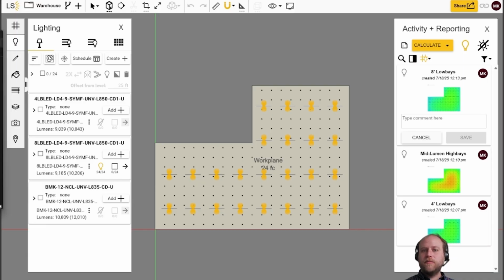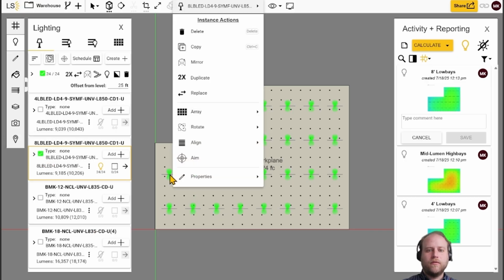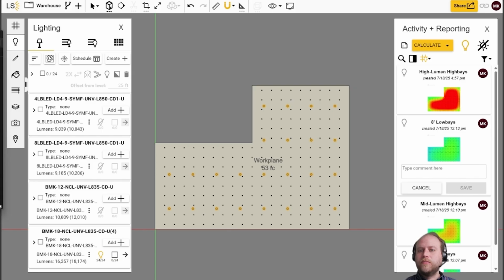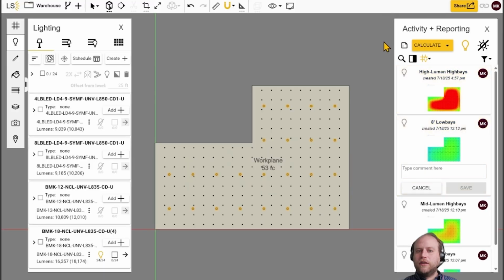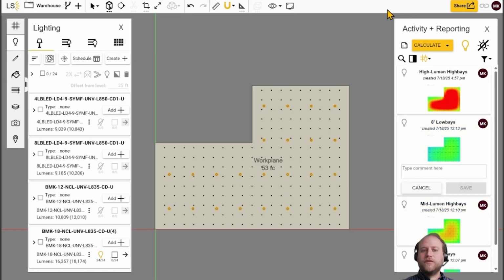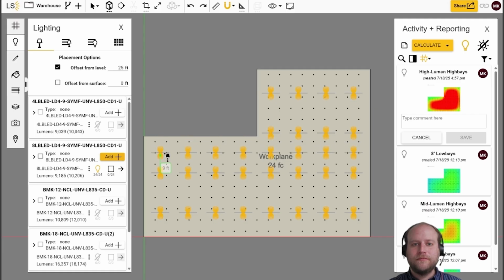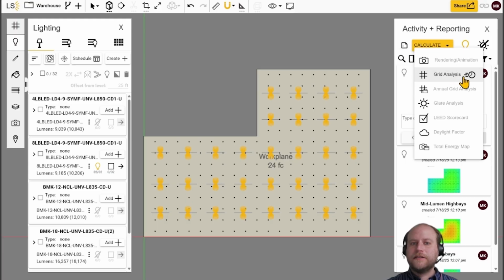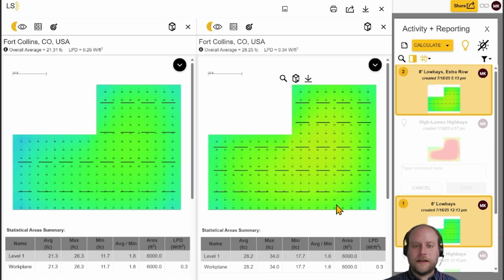LightStanza History Feature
Light Stanza's Activity and Reporting panel retains complete history of project calculations, facilitating design comparisons across different options.

This enables you to replace existing fixtures to test new types, with new calculations generated as separate entries in the Activity and Reporting panel.

Quick visual comparisons are enabled via images on calculation cards, complemented by a detailed 'Compare Activities' feature for analyzing illuminance averages and uniformity ratios.

Users can revert to previous design results through the 'Set Model state' feature to refine their work based on historical data.

The iterative design process allows for enhancements, such as adding fixture rows to boost illuminance averages and evaluating results through grid analysis.

Recent design updates demonstrated higher illuminance averages and improved uniformity ratios, reflecting successful iterations toward design goals.